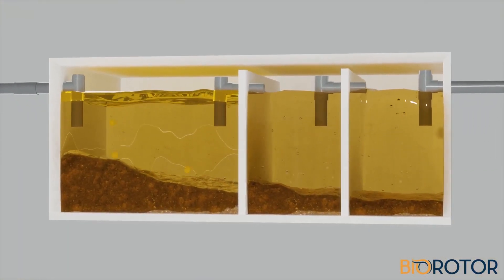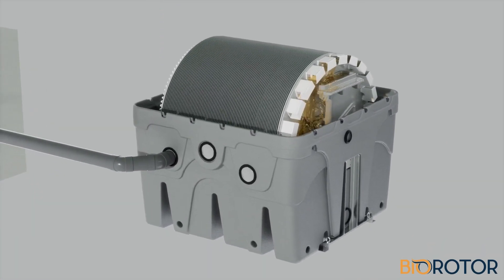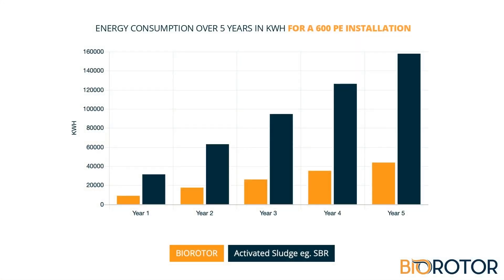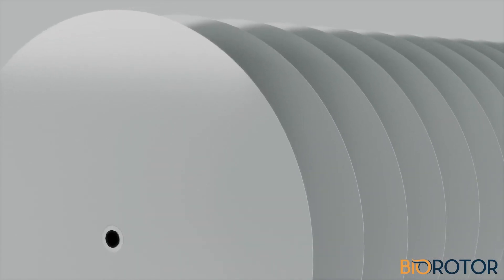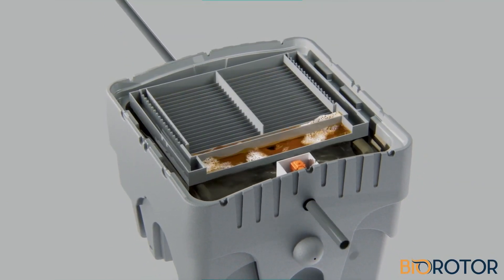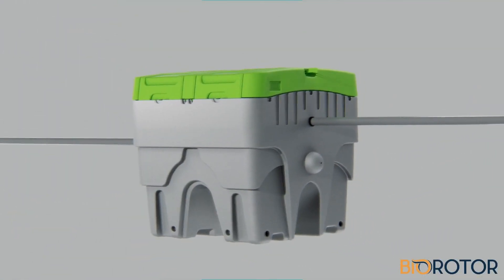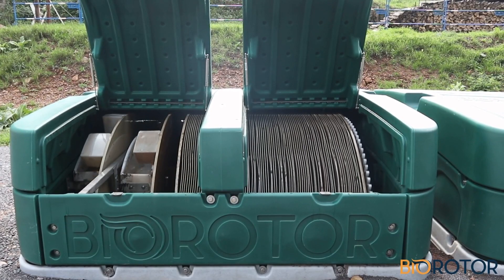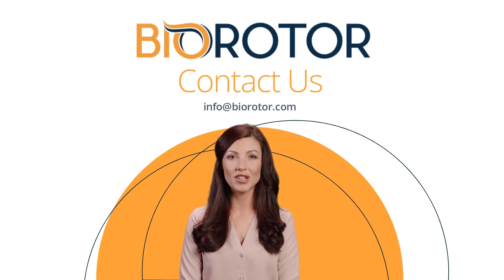BIOROTOR: RBC Wastewater Treatment Solution | Discover how it works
Discover how the BIOROTOR wastewater treatment plant works and learn about its many benefits! Our fully optimized RBC technology is efficient, environmentally friendly, and cost effective - making it the perfect choice for municipalities and businesses alike.